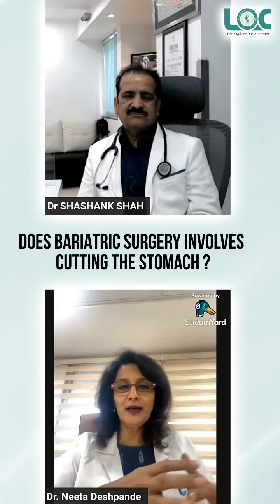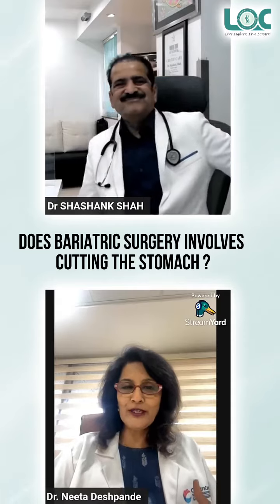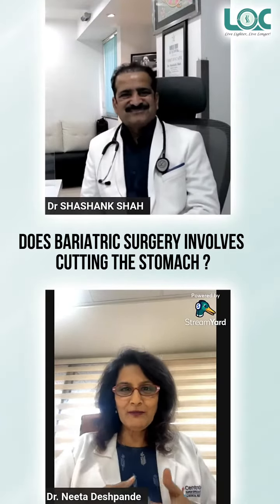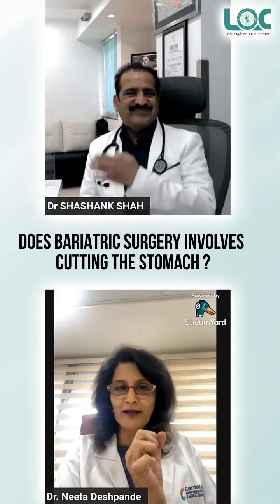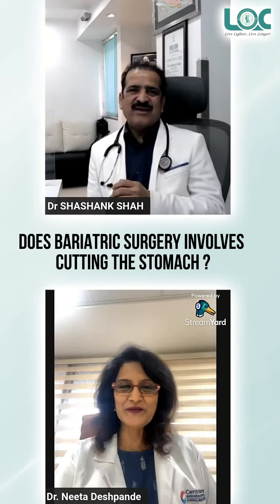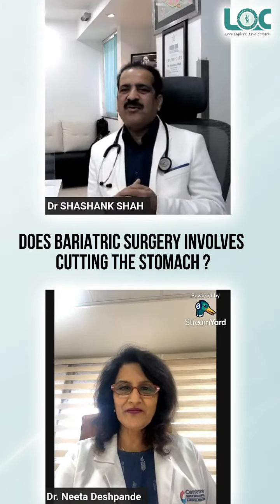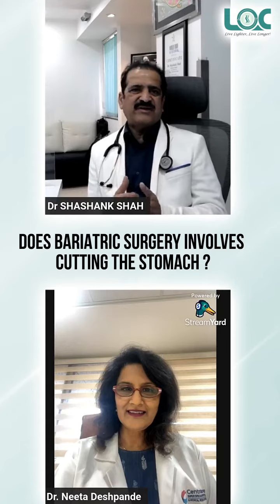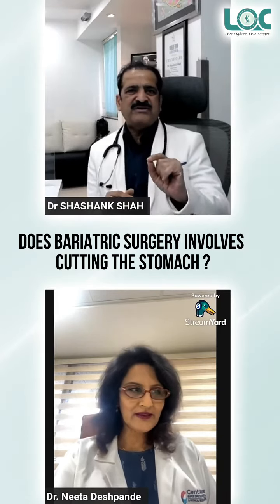Unlocking the Secrets of Obesity: Q&A with Dr. Neeta Deshpande & Dr. Shashank Shah. #2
🔍 Explore the latest highlights in which questions from a renowned endocrinologist, Dr. Neeta Deshpande were anwered by our Bariatric/Obesity surgery expert, Dr. Shashank Shah, about Obesity in-depth. 💡👨‍⚕️

🏥💬 Get answers to burning questions and unlock the secrets to sustainable weight management!